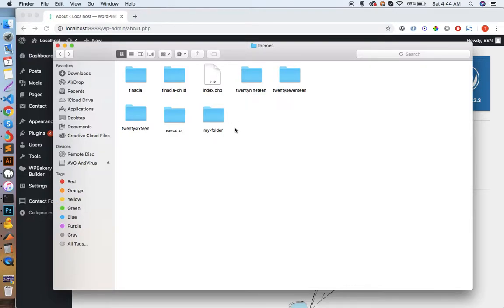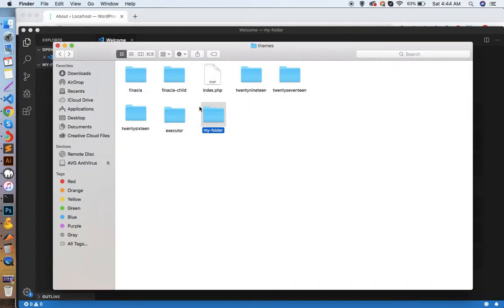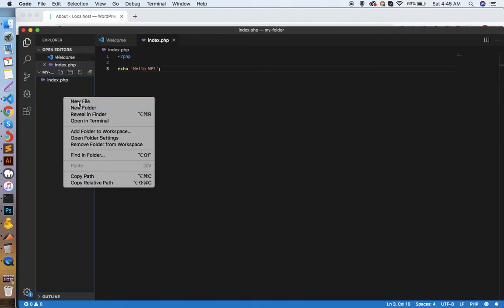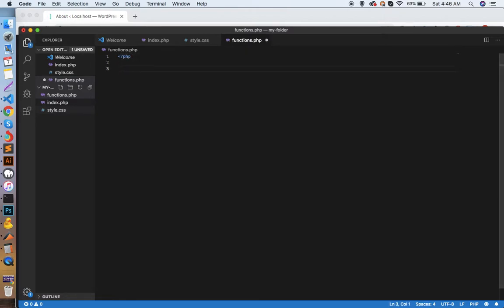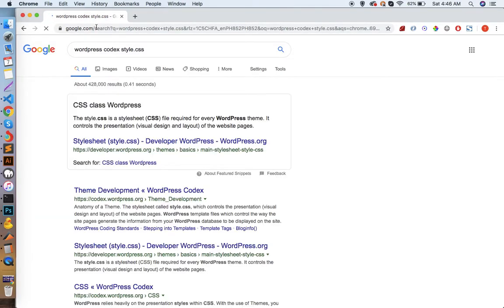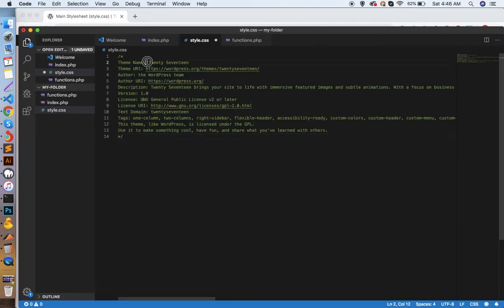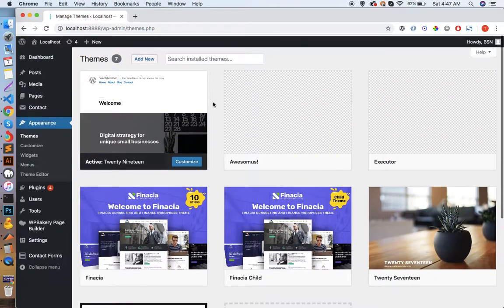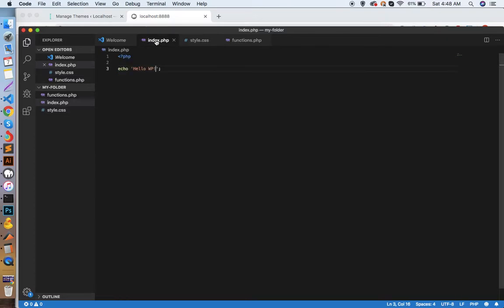Create Your First WordPress Theme From Scratch Using Only the Required Files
Install MAMP / WAMP / XAMPP
Install WordPress
Install Visual Studio Code
Create styles.css
Create functions.php
Create index.php